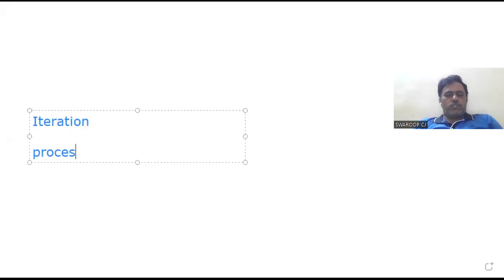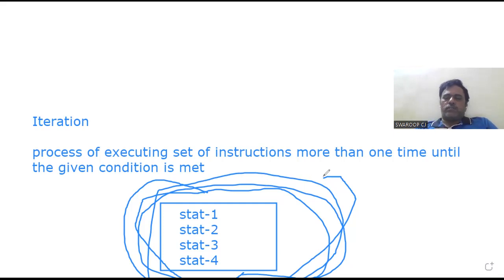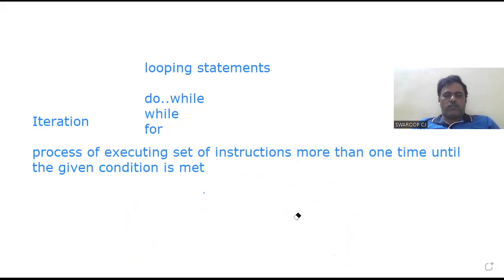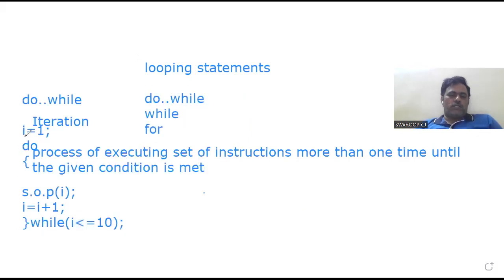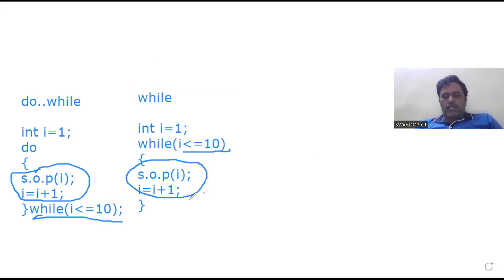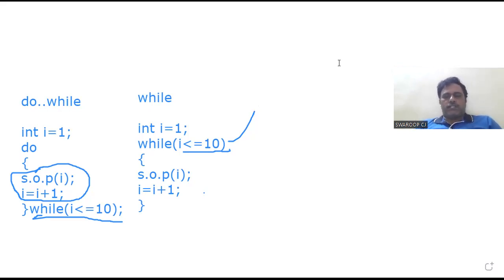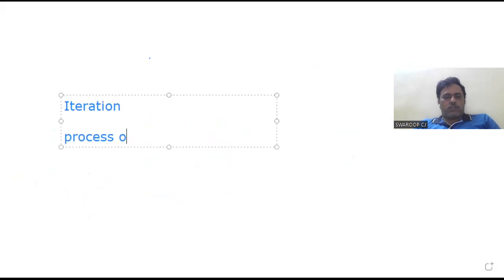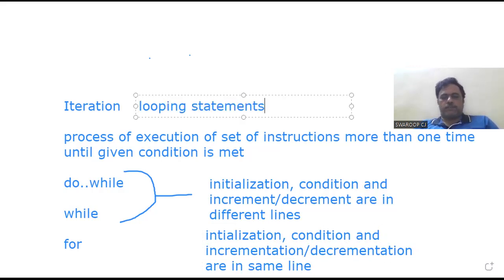Iteration Java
Provided the concept of Iteration in Java